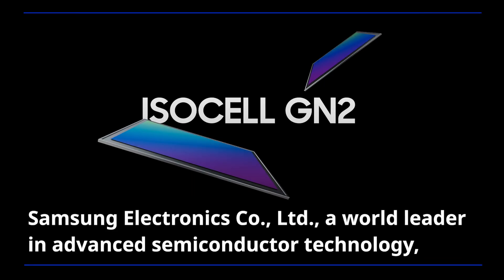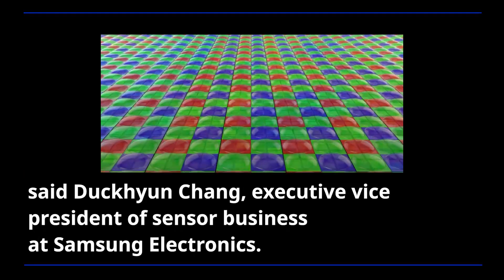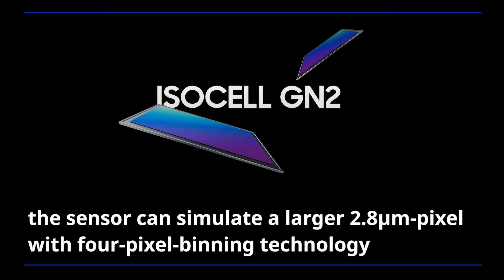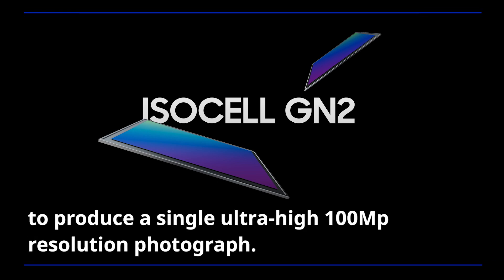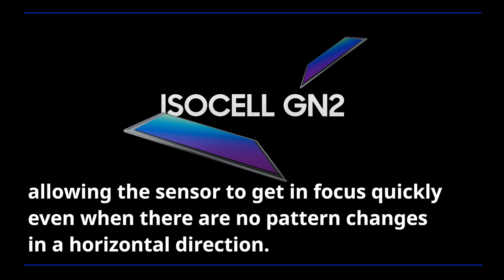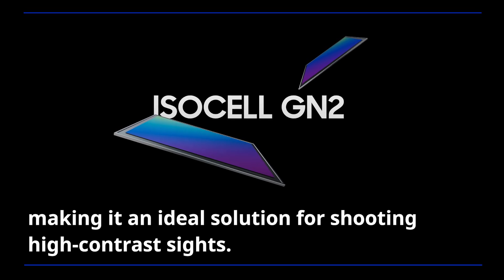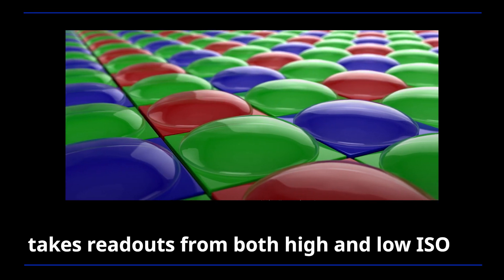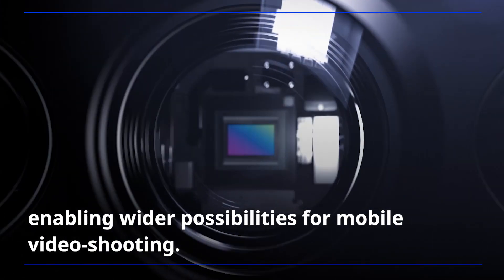Samsung Introduces ISOCELL GN2 with Faster and More True-to-Life Auto-Focusing | Audio Press Release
Samsung Electronics introduced Samsung ISOCELL GN2, a new 50-megapixel (Mp) image sensor with large 1.4-micrometer (μm)-sized pixels. With enhancements to its predecessor, the ISOCELL GN1, the GN2 offers up to 100Mp imaging, improved auto-focusing through Dual Pixel Pro technology, powerful staggered HDR, and vivid results through Smart ISO Pro, regardless of the lighting environment.

✓ 00:00 Samsung Electronics introduced Samsung ISOCELL GN2
✓ 01:15 The 1/1.12-inch ISOCELL GN2 is a highly versatile image sensor when it comes to image resolutions
✓ 02:21 The ISOCELL GN2 is Samsung’s first image sensor to offer Dual Pixel Pro
✓ 03:12 The GN2 increases its dynamic range with a staggered-HDR feature